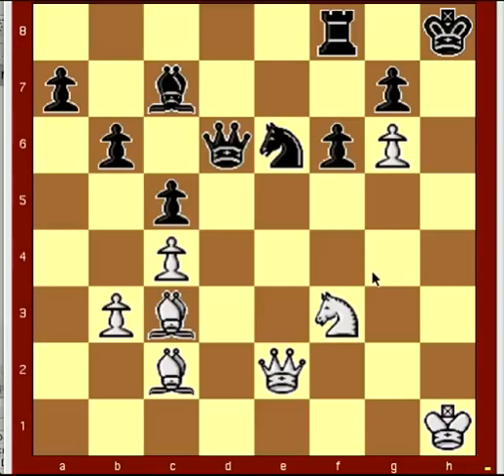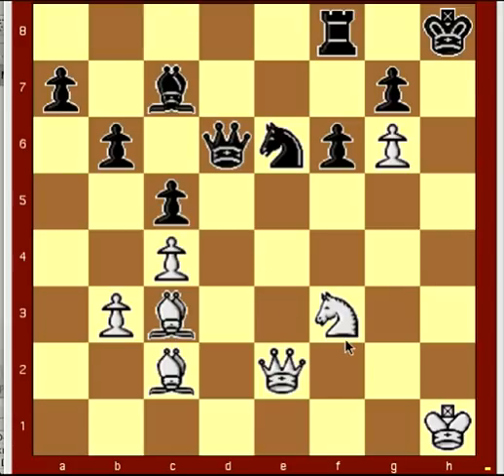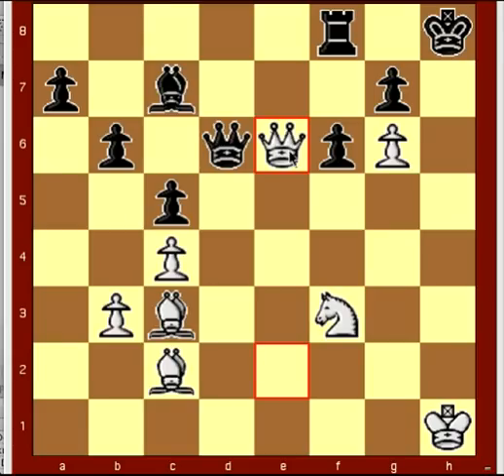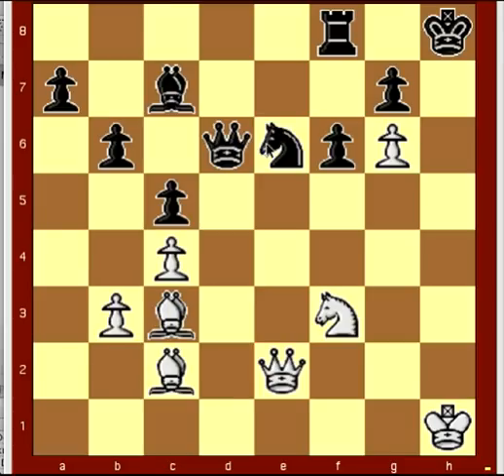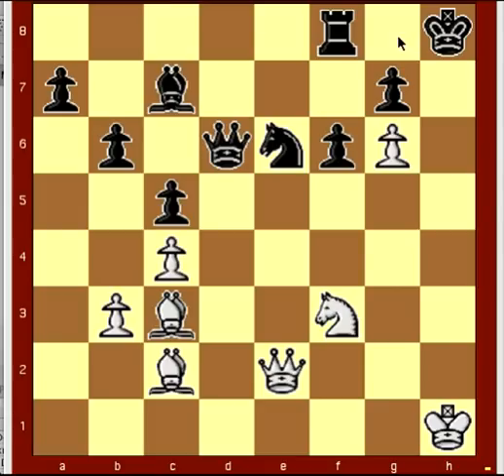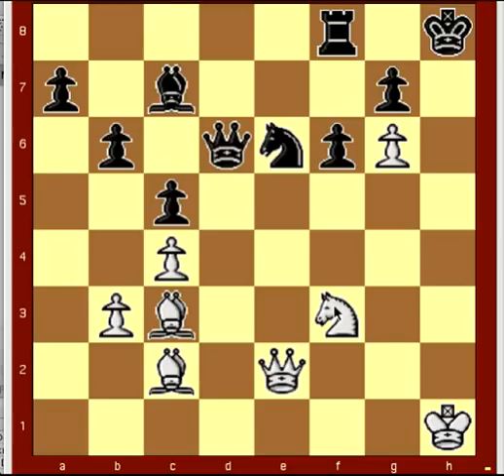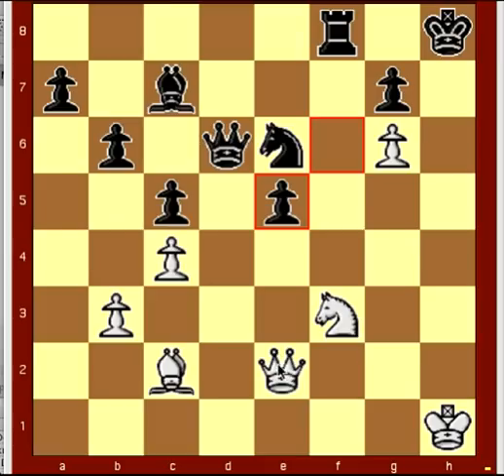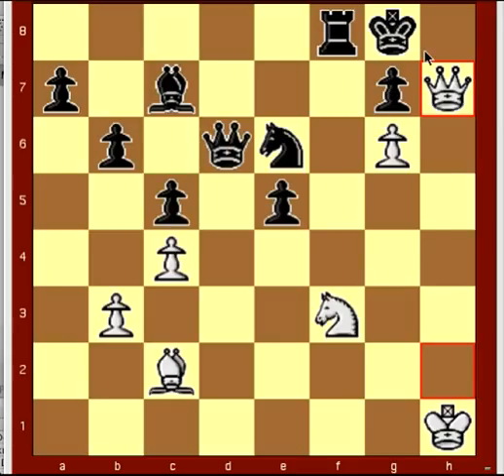Machon Lev Chess Puzzle #1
here is a chess puzzle i found online. I noticed some of the guys at school were not familiar with algebraic notation. Here is an intro in how to solve a chess puzzle